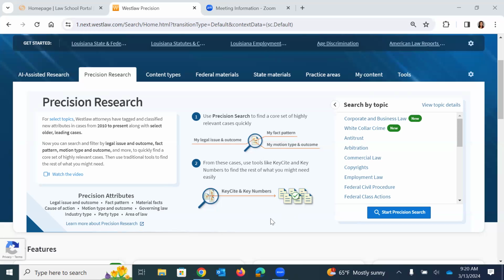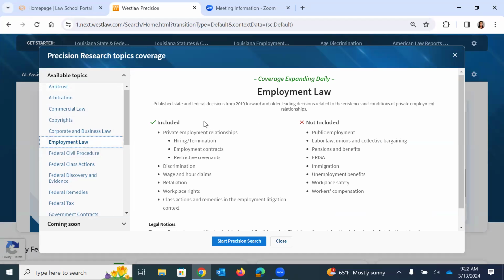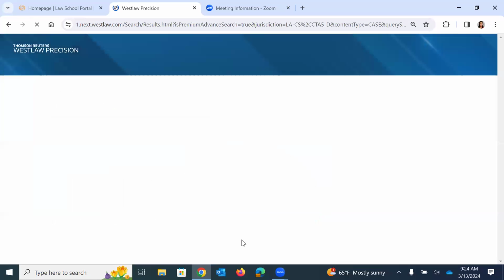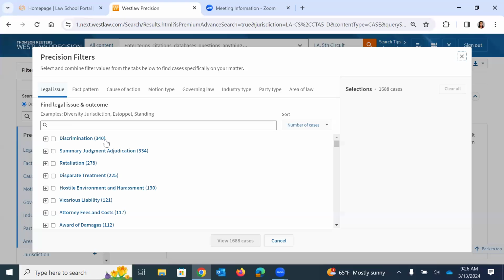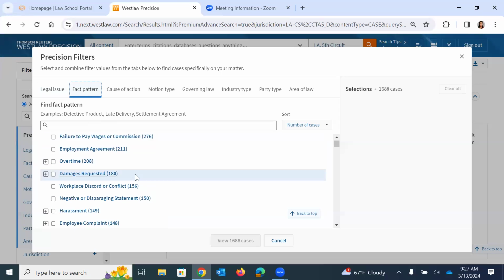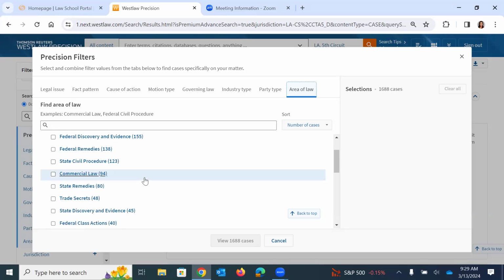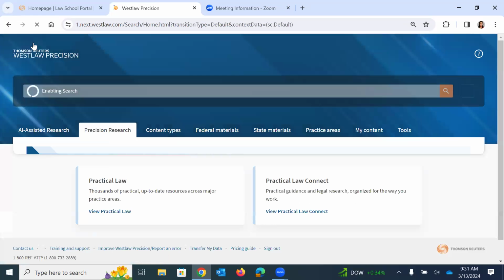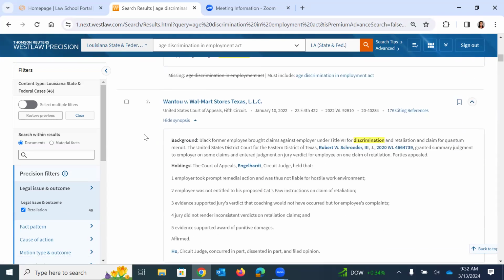WestlawPrecision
Learn how to research using Westlaw Precision.